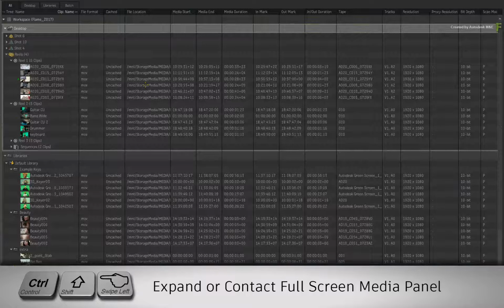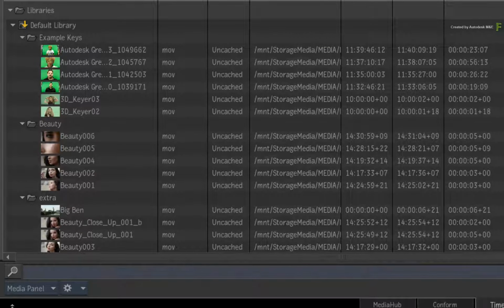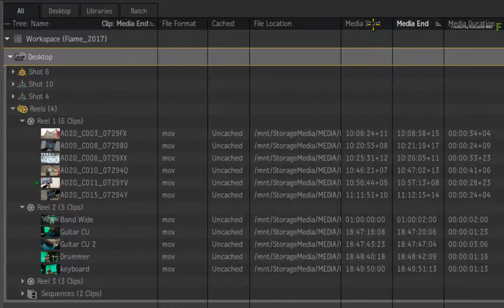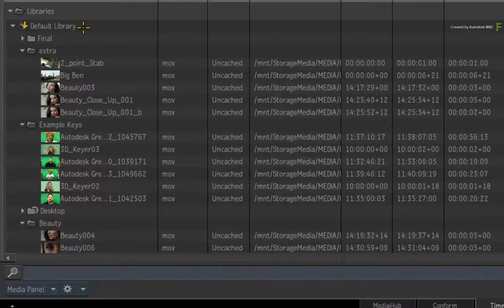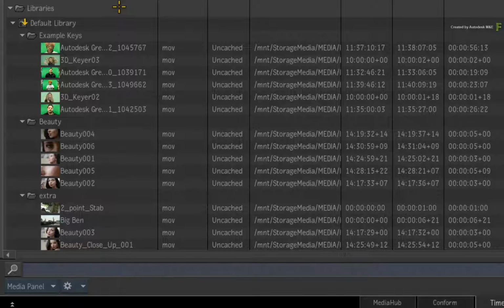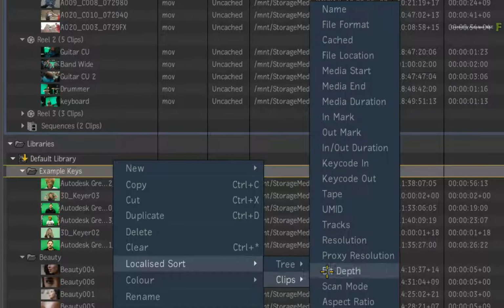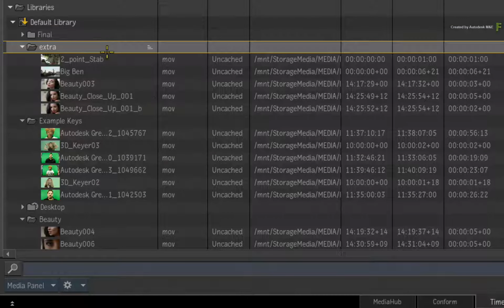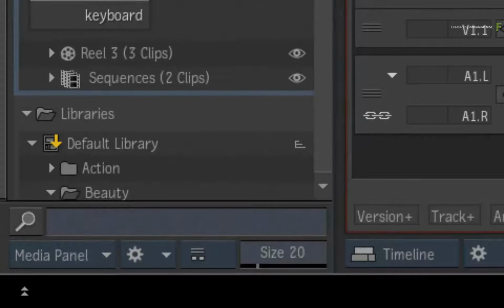Media Panel Enhancements - Part 2 - Flame 2017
Level: Beginner

This 3-part video series covers the enhancements to the Media Panel in the Flame 2017 products.

In part 2, you learn all about the sorting capabilities in Flame 2017.

This includes clip sorting throughout the workspace as well as tree sorting.  Tree sorting allows you to sort all the workspace components such as Desktops, groups, Libraries and folders.

This video finishes with localised sorting allowing you to target sorting to a specific component or set of components in the workspace.